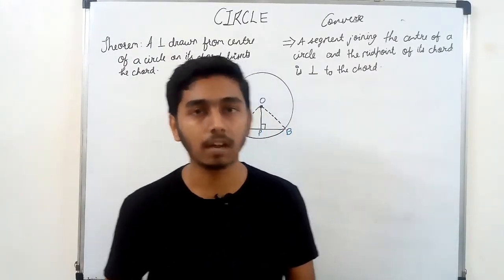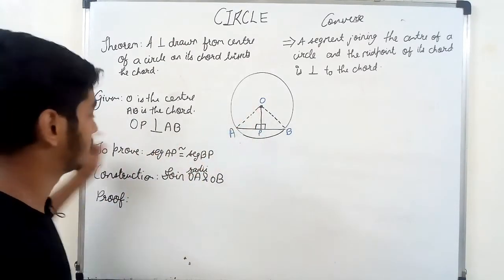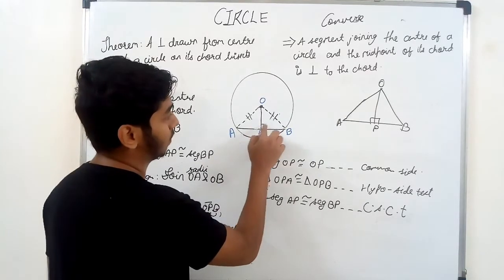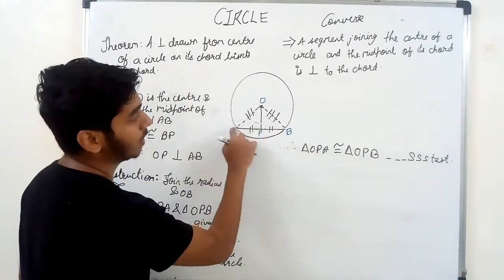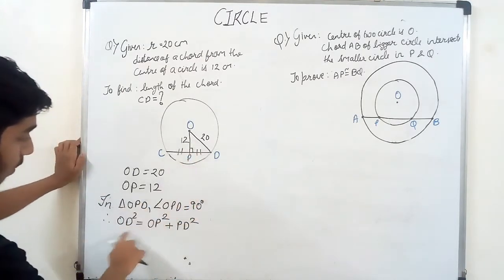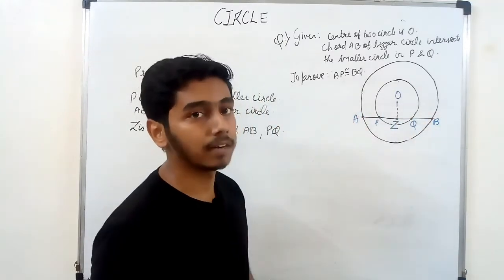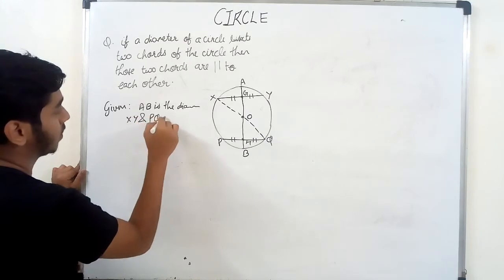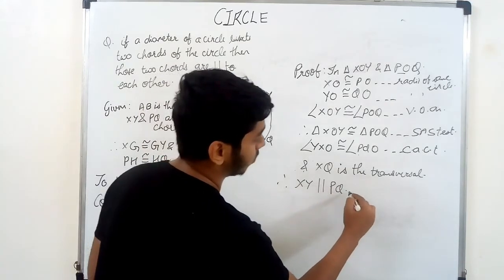Circle- L2 || Geometry || Class 9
In this video, you learn theorems on chord and it's converse. Also you learn how to use those theorems on solving problems.